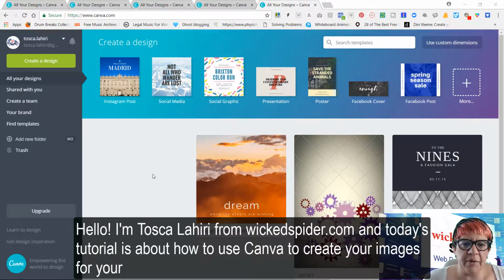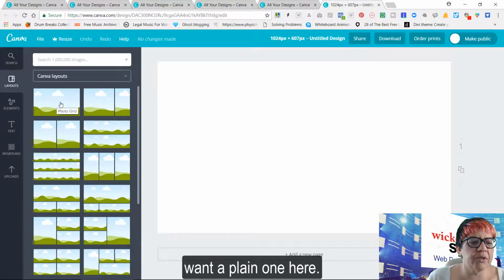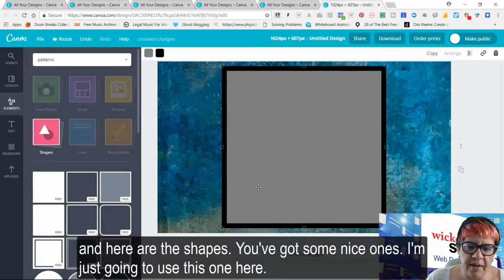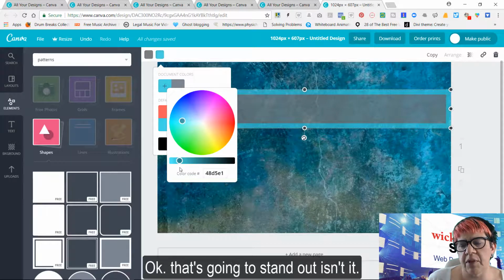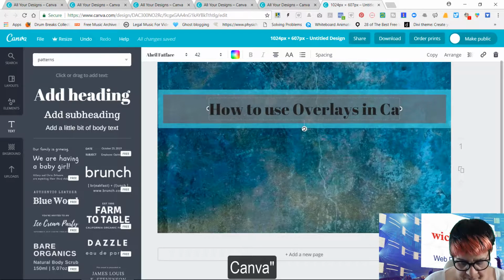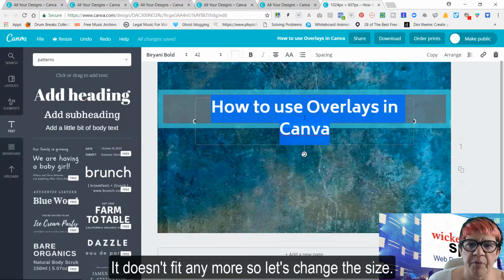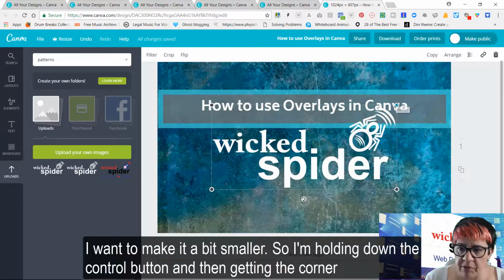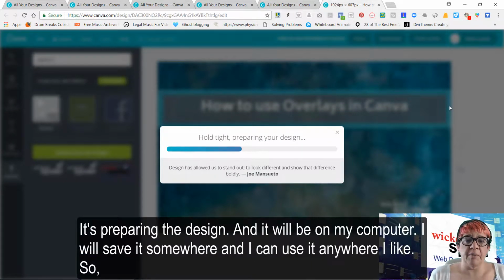How to Use Overlays in Canva in only 5 Minutes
How to Use Overlays in Canva.

I have been asked twice recently how to create the overlay images that I use on my blog posts. This is a quick tutorial to show you how to it yourself using canva.

Create great looking images for your blogs posts, website and social media channels with this 5 minute video tutorial for beginners.